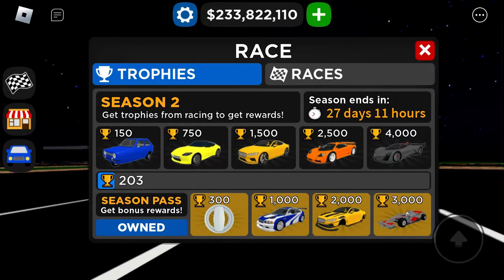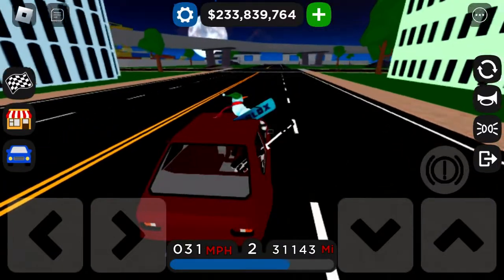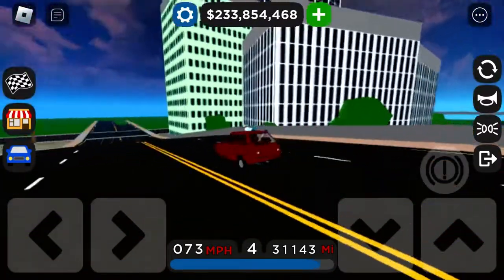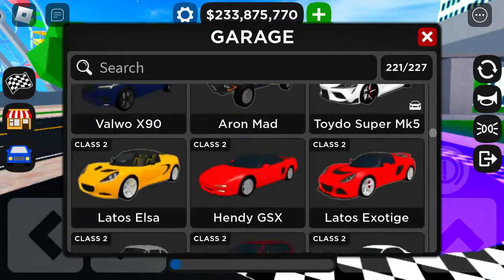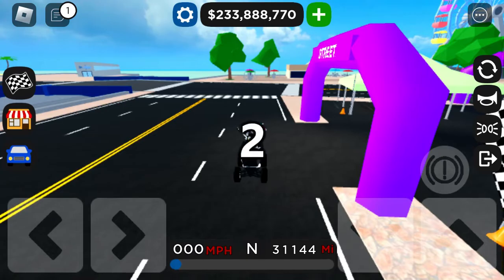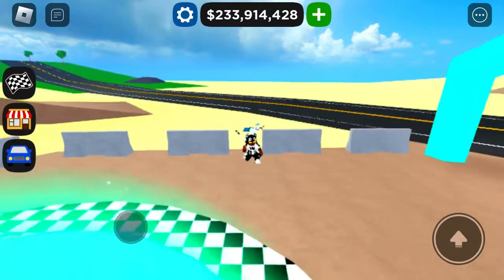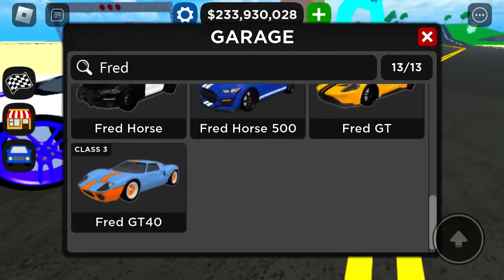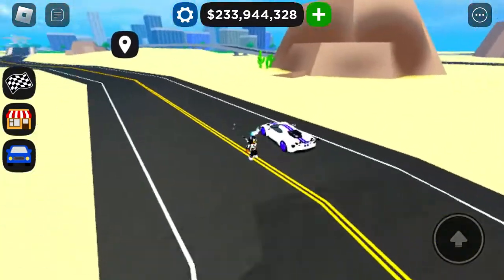Pros and cons about the season two update in car delarship tycoon